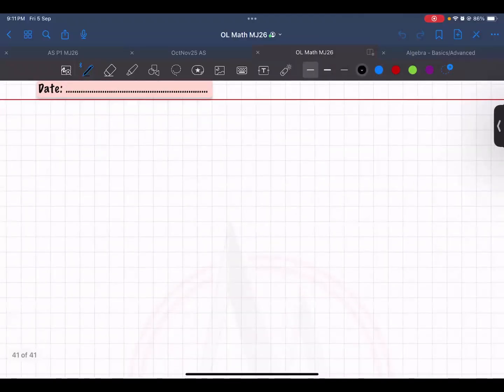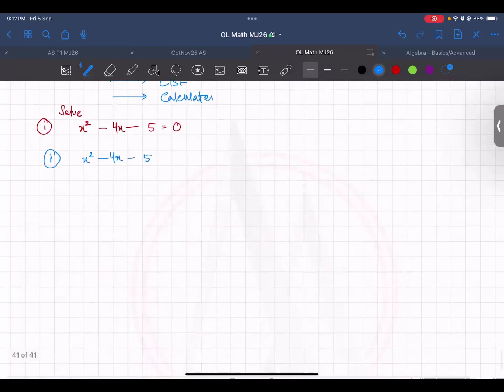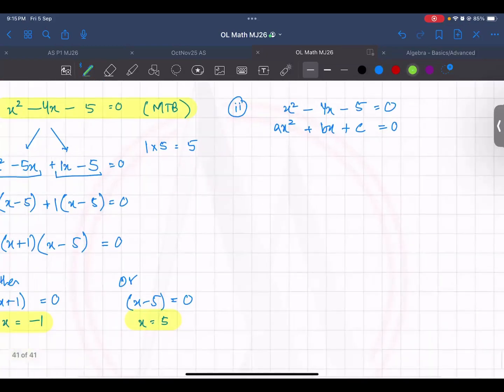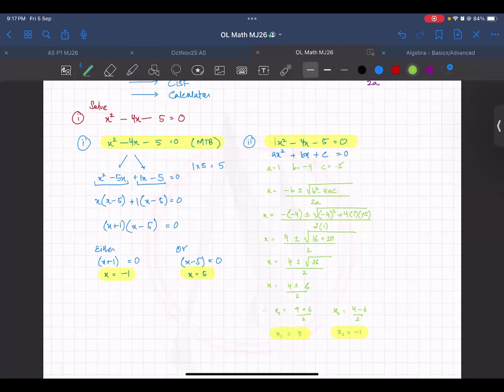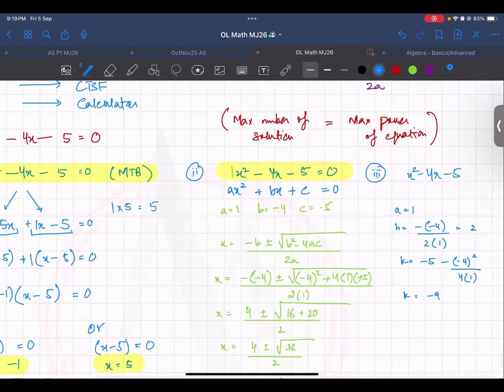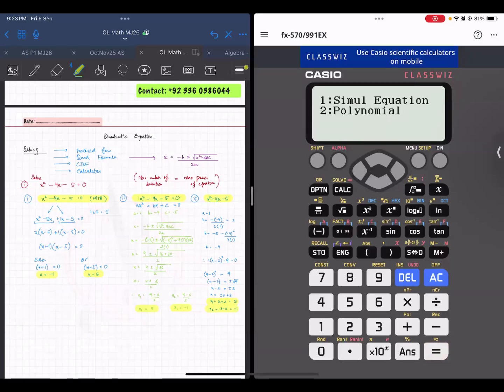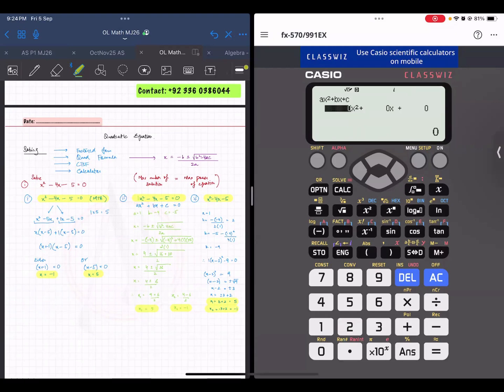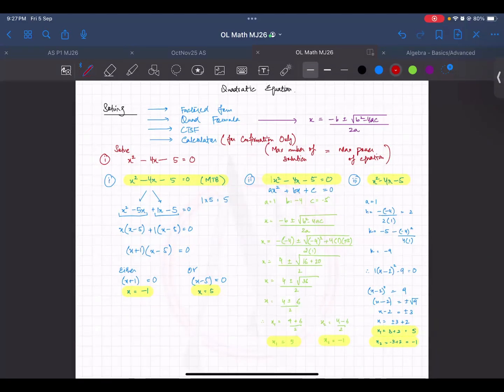Quadratic Equations | IGCSE/O-Level Mathematics | Class 06 | MathvsArham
Class#06 - 4 Methods to Solve Quadratic Equations - IGCSE/O-Level
Welcome to Math vs Arham! In this session, we master the various ways to solve Quadratic Equations. Knowing which method to use and when is the secret to saving time and securing full marks in your IGCSE 0580 and O Level 4024 exams.

This video includes:

Method 1: Factored Form: How to solve by splitting the middle term and finding the roots through brackets.

Method 2: The Quadratic Formula: A step-by-step guide on substituting values into the formula to find exact solutions.

Method 3: Completing the Square (CBF): Mastering the "Completing the Square" technique to solve equations and find vertex coordinates.

Method 4: Calculator Hacks: How to use your scientific calculator to find roots instantly and verify your manual working.

Strategic Choice: Learning which method is most efficient based on the type of question asked in Paper 1 and Paper 2.

This content is designed to align with the latest Cambridge (CAIE) and Pearson Edexcel frameworks, ensuring a rock-solid foundation for higher-level mathematics.

Sir Arham Ahmed is a young, energetic, experienced, and Cambridge-qualified Mathematics teacher. He is dedicated to making students fall in love with numbers and helping them conquer the "Math vs You" battle!